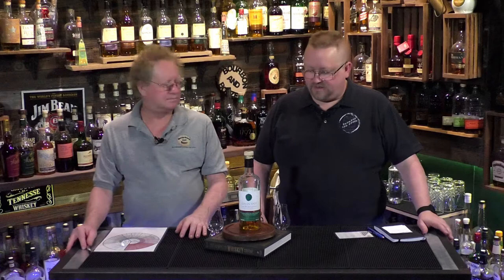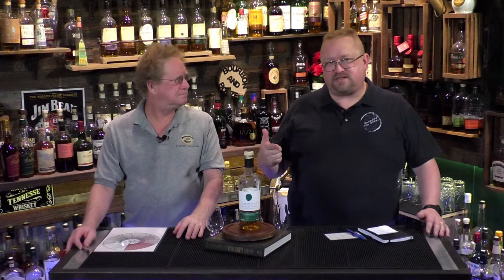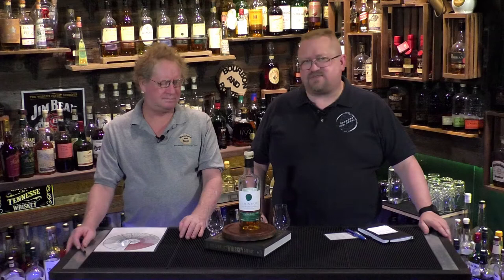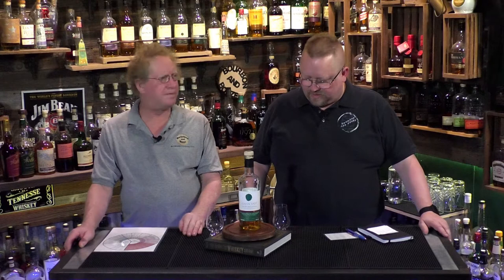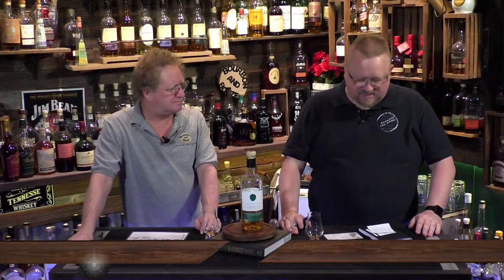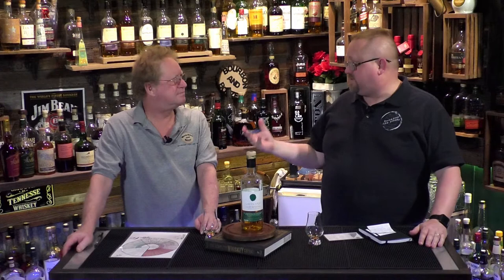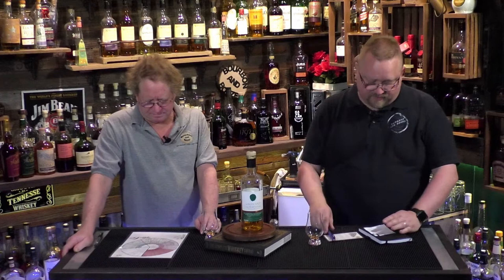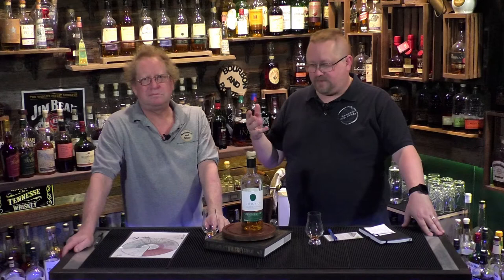290 Green Spot